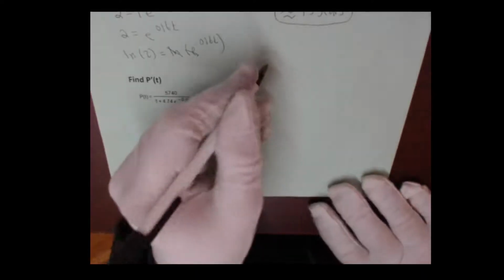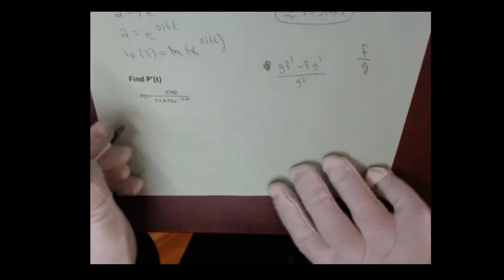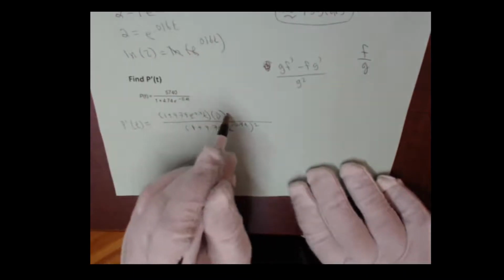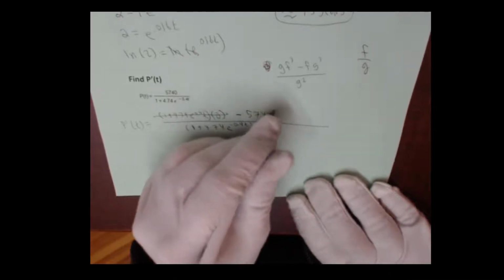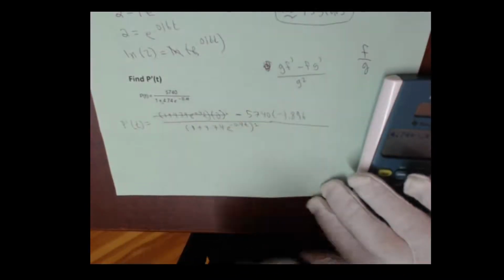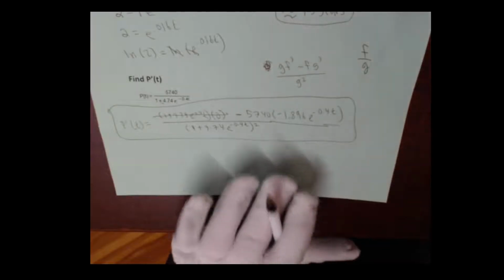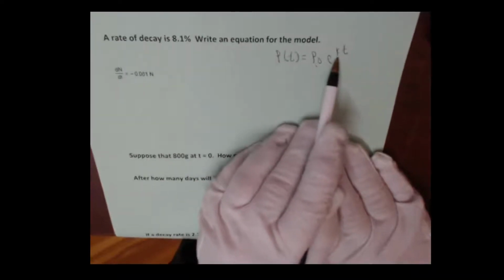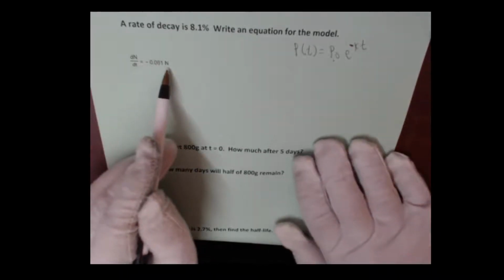Chapter 3 Video 7